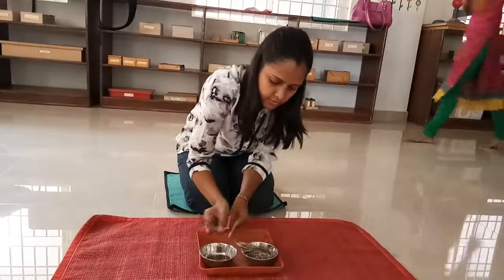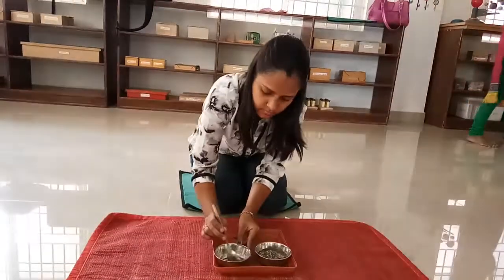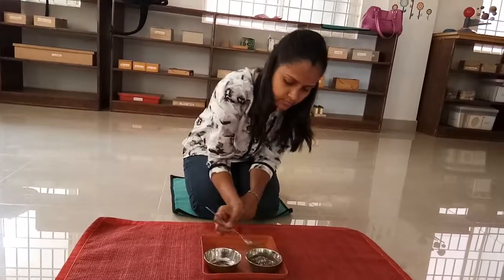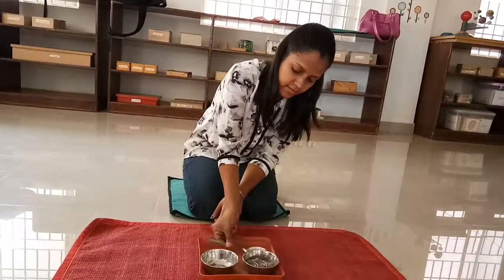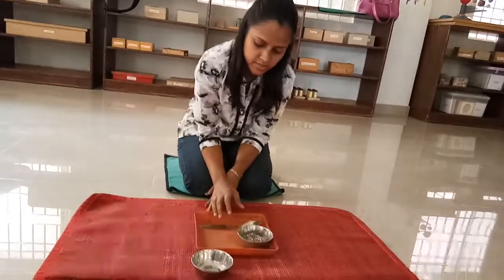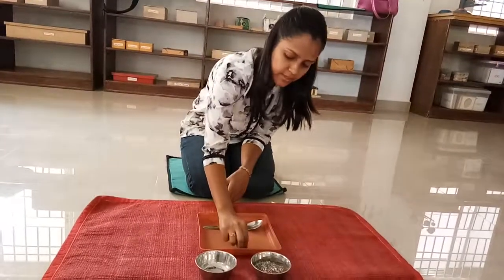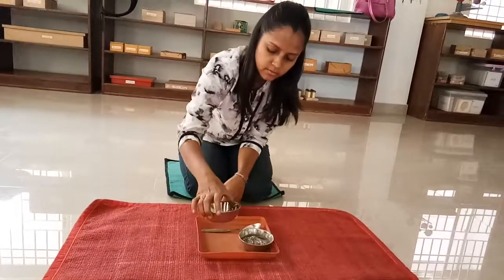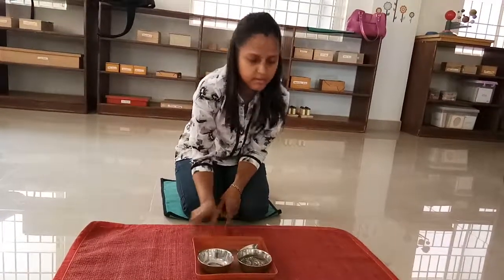TBPS - Montessori Spooning Grains